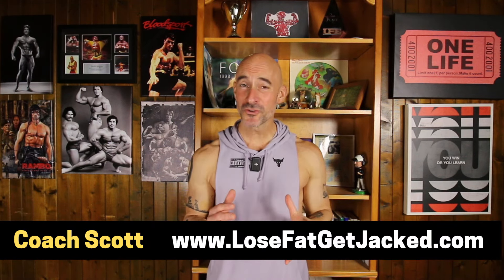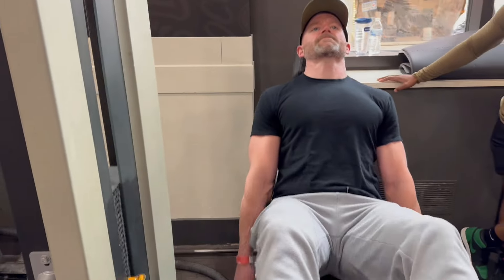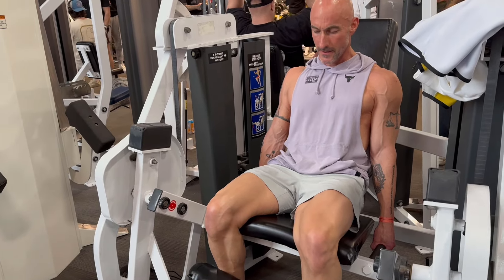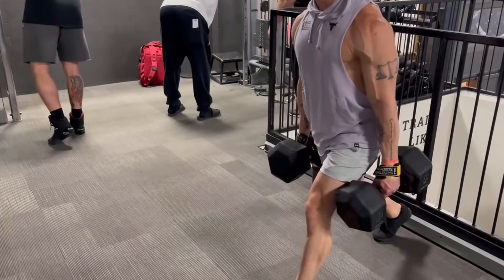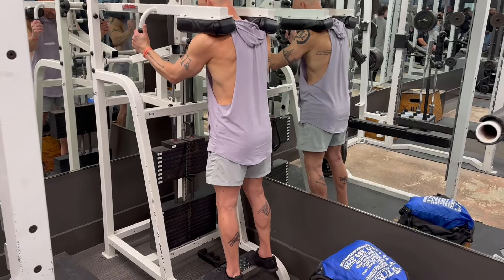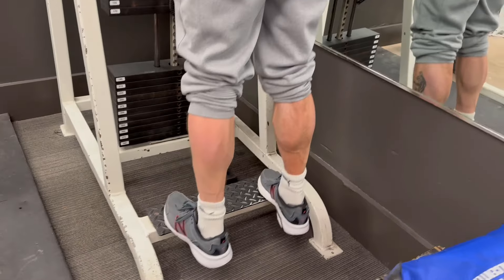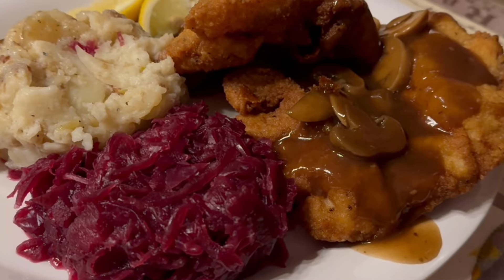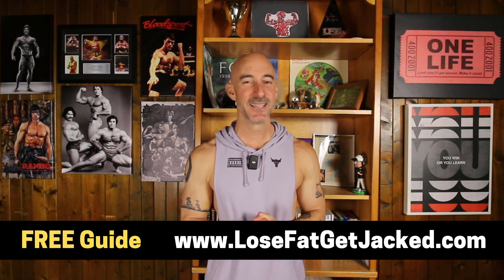Leg Workout At The Arnold Classic 2024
In this video I share the Leg Workout I did at The Pro's Gym while attending the Arnold Classic 2024. You'll also hear insights into the different ways I love to structure leg workouts into my programming throughout the year.

Their quality control and integrity won me over and earned my trust. If you take my recommendation and purchase your supplements through my link above, I will be compensated and sincerely appreciate your support.